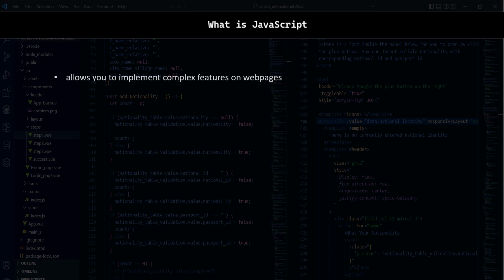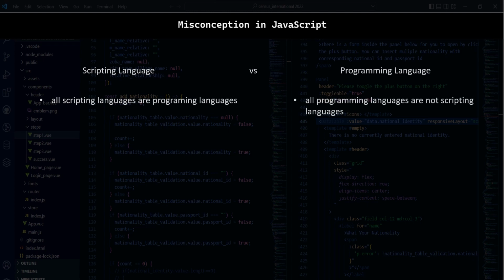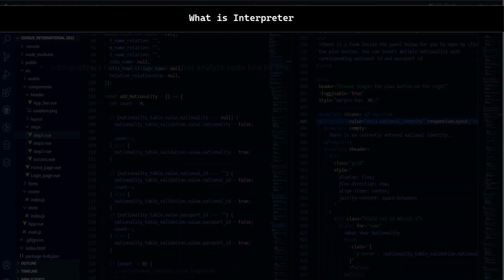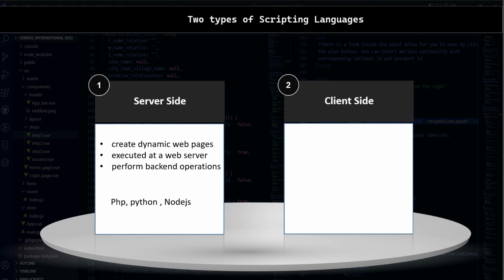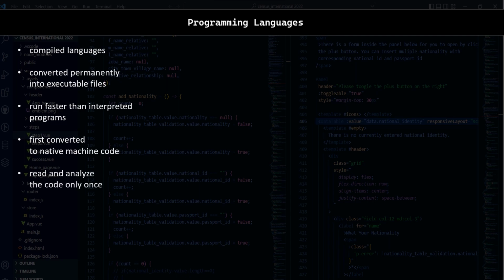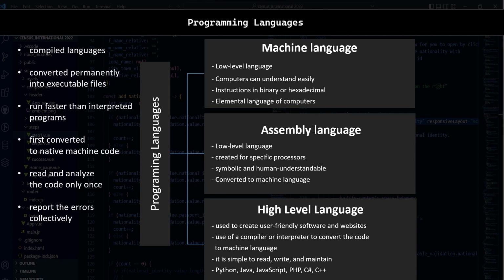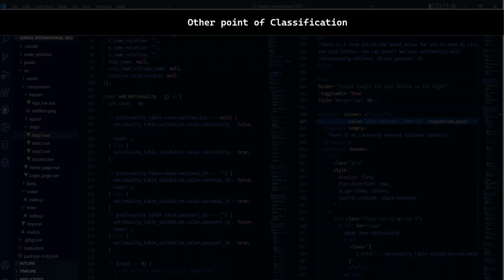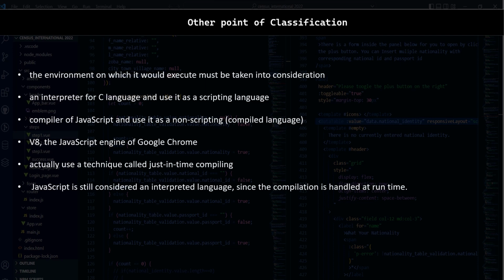What is JavaScript Explained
What is JavaScript Explained ! In this Tutorial, JavaScript is explained in simple terms. You'll learn about the language, why it's important, and how to use it in your web applications.

If you're new to JavaScript, or if you just want to understand it better, this video is for you! By the end of this video, you'll have a better understanding of the language and how to use it in your web applications.